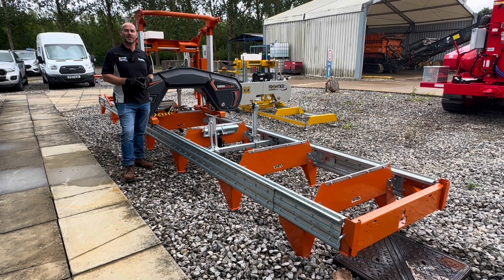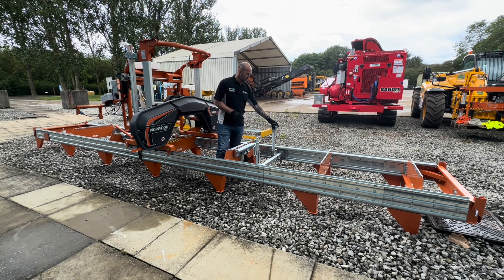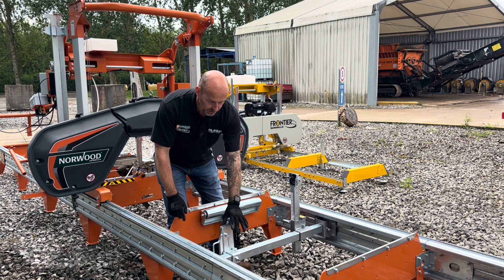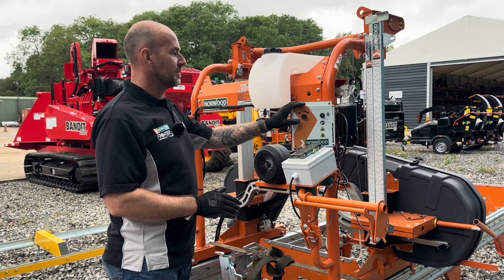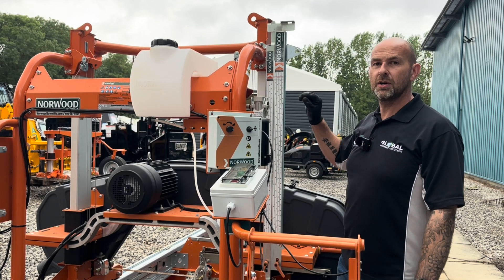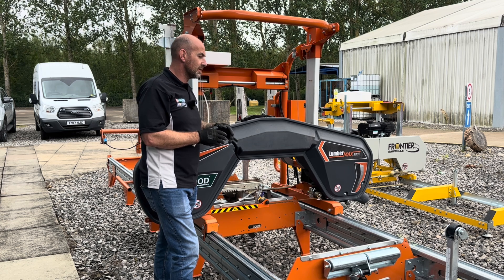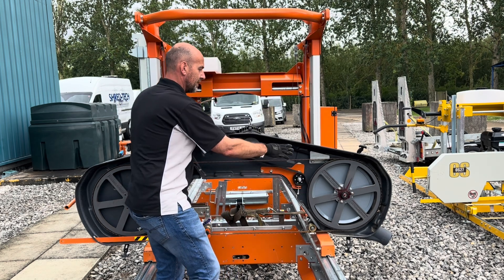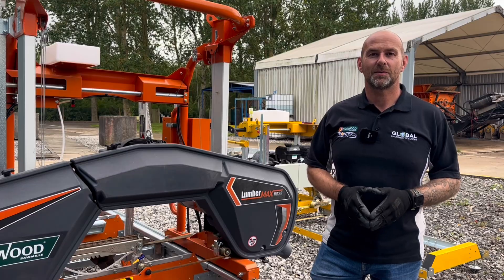Global Machinery Solutions Ltd - TECHNICAL TUESDAY Norwood Sawmills LumberMax HD38 Electric Mill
Join Andy Dudley, Technical Consultant, as he shows you around the Norwood Sawmills LumberMax HD38 Electric.

Watch the final series of our Technical Tuesday videos today, Tuesday 29th August 2023. One video will be dropping every hour from 12 noon. From comparing models and specifications, Andy will be providing a technical talk through that will bring each machine alive.